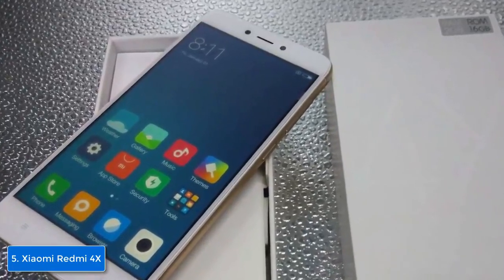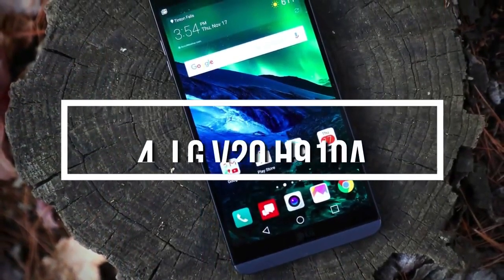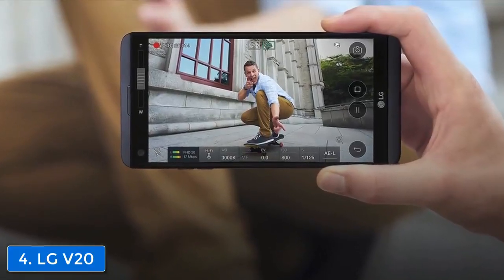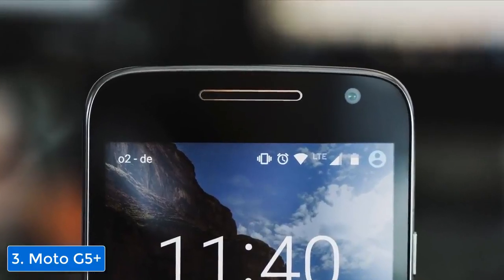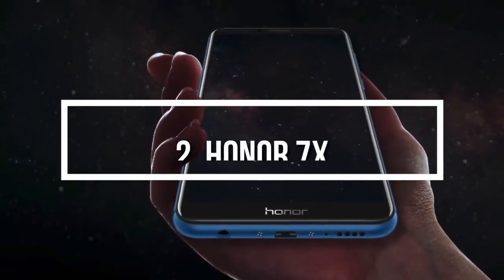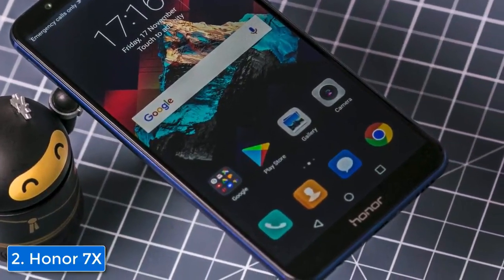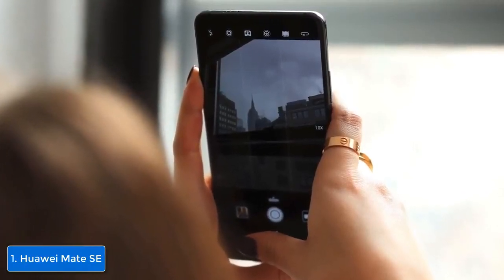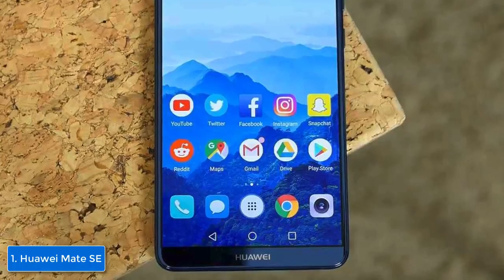Best Budget Smartphones in 2018 - Which Is The Best Budget Smartphone? | Buy on Amazon | 10BestOnes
Best Budget Smartphones in 2018 - Which Is The Best Budget Smartphone? | Buy on Amazon

Best Budget Smartphones in 2018 - Which Is The Best Budget Smartphone?

► The Budget Smartphones listed in this video:

► 5. Xiaomi Redmi 4X
► 4. LG V20
► 3. Moto G PLUS (5th Generation)
► 2. Honor 7X
► 1. Huawei Mate SE
►UK Links◄
► 4. LG V20
► 2. Honor 7X
►GER & EU Links◄
► 4. LG V20
► 3. Moto G PLUS (5th Generation) - N/A
► 2. Honor 7X

Incoming terms:
buyer guide
10 best review
10 best review amazon

value for money reviewIncoming terms:
buyer guide
10 best review
10 best review amazon